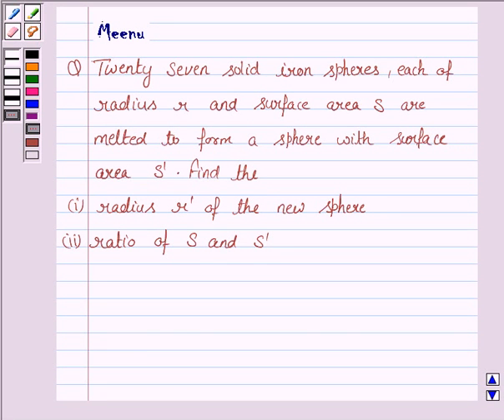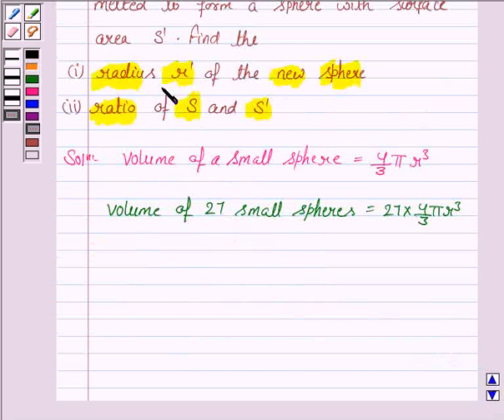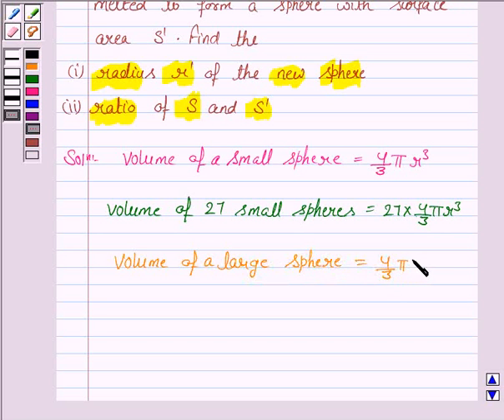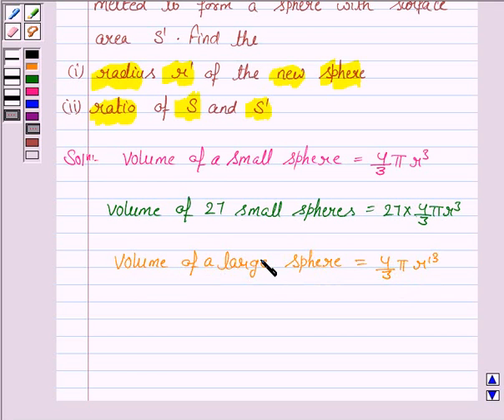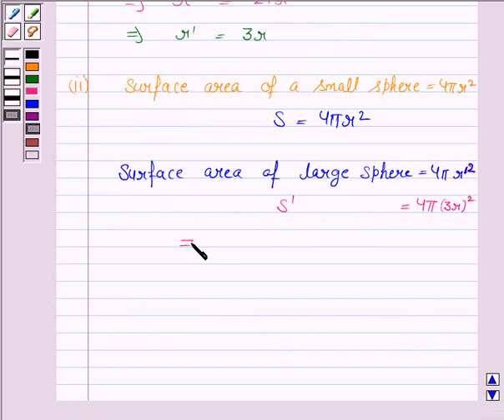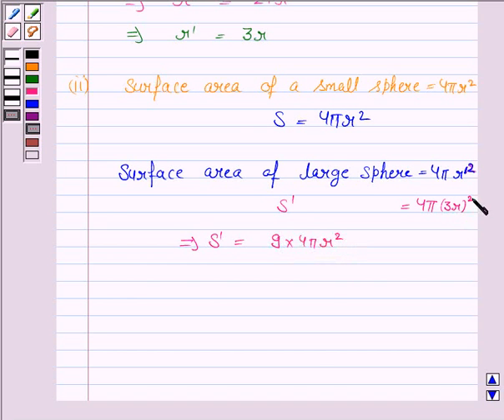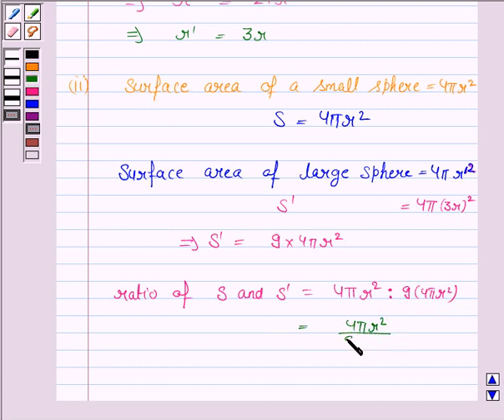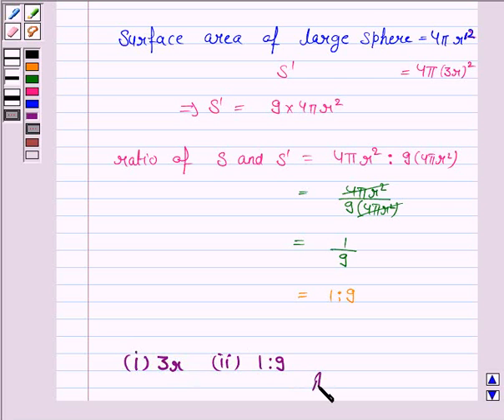Maths IX NCERT 13 13 8 9